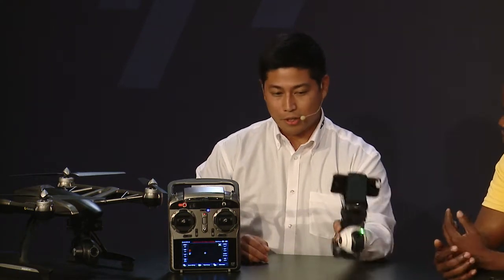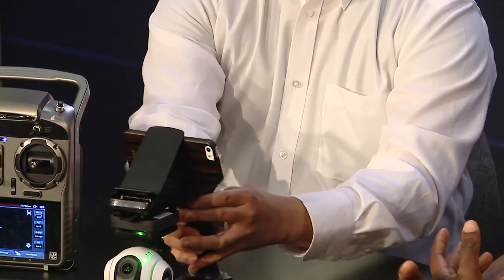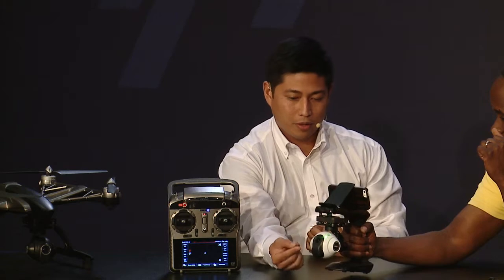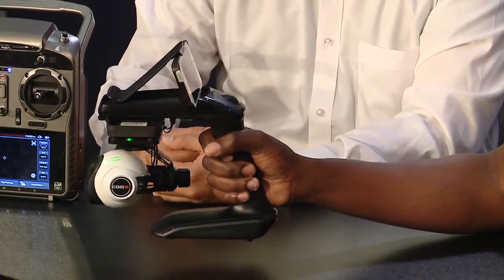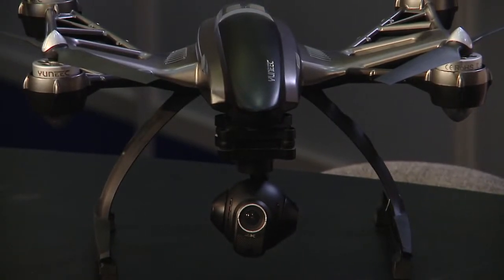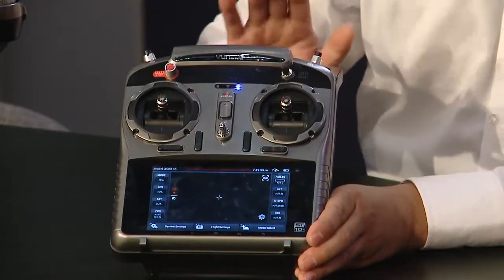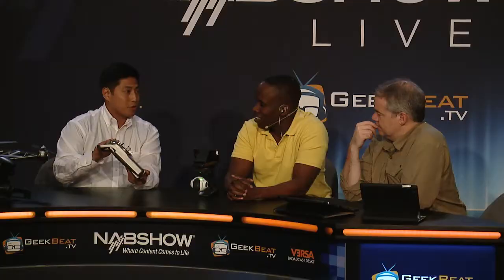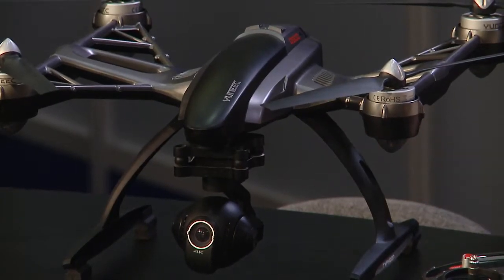Yuneec Electric Aviation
Yuneec International Co., Ltd is a global leader in developing and manufacturing high tech electric propulsion systems for aircraft, small unmanned aerial systems, personal electric transport systems, smart radio systems and sports action cameras.